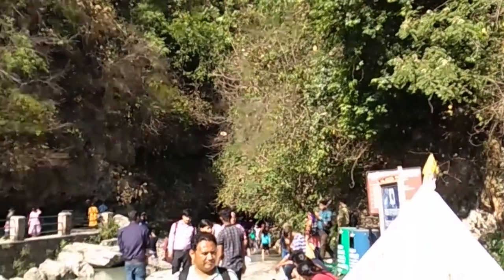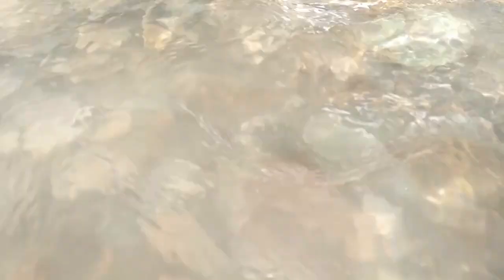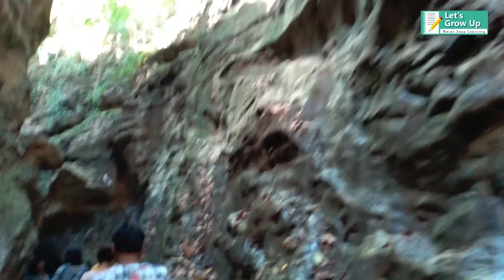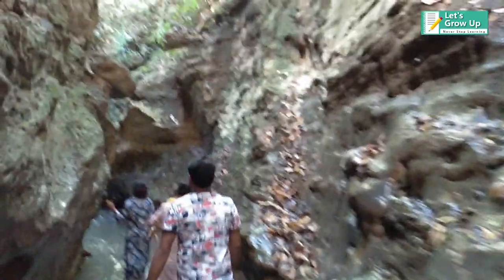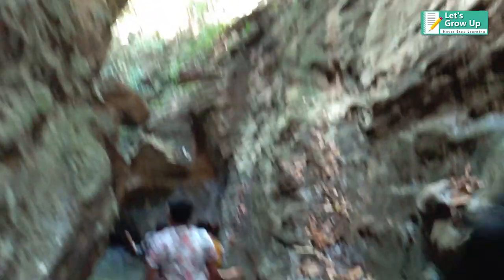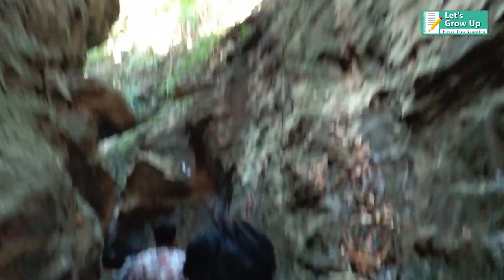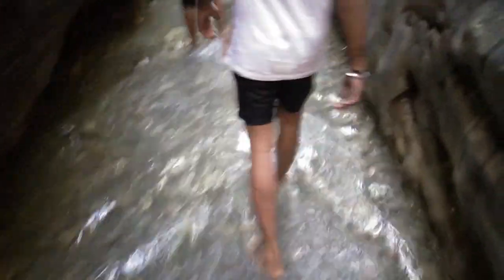Robbers cave dehradun | Gucchupaani in Dehradun | Uttrakhand Tourism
Robber's Cave, Dehradun Overview
The robber's cave is a river cave formed in the Himalayas about 8 kilometers from Dehradun in the north-eastern state of Uttarakhand. This river cave is very close to Sahasradhara which are the thousandfold springs in Uttarakhand. It is mostly frequented by tourists seeking the adventure of witnessing this natural formation that has river water flowing from the middle of a cave. Tourists need to trek a distance of about 1 kilometer through the Anarwala village to reach this place. It is a perfect location for those seeking adventure and thrill. Locals call it Guchhu Pani and also believe that it is home to Lord Shiva. Tourists can explore this 600 meters long cave that has been divided into two main parts. If you happen to walk a little further through the stream, you can also spot a splendid waterfall.

Guidelines.
Before going there if possible, wear knee-length pants and rubber sandals or else you can hire sandals before you wade in knee-deep water to see the waterfall inside.

Leat's Grow Up Team